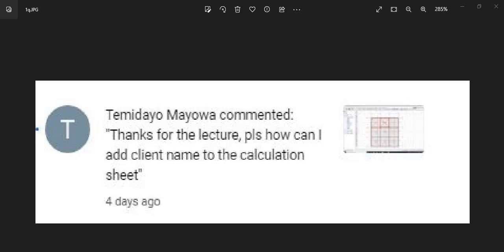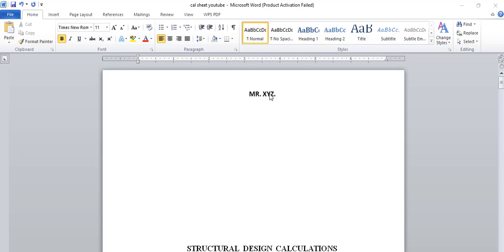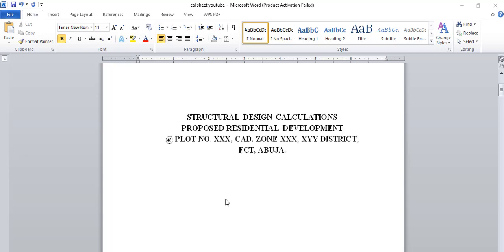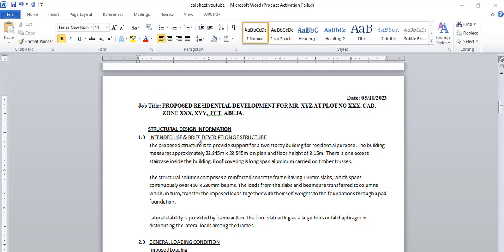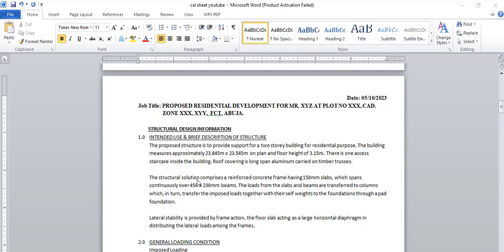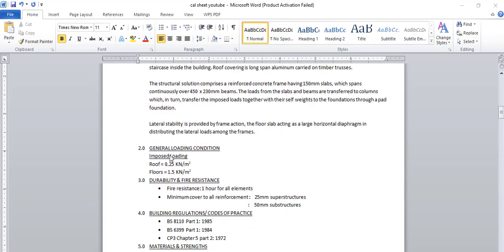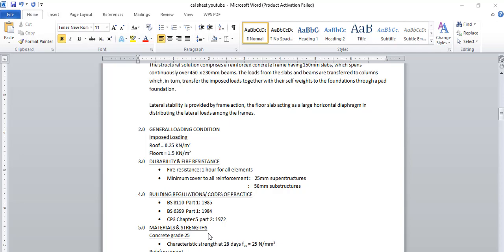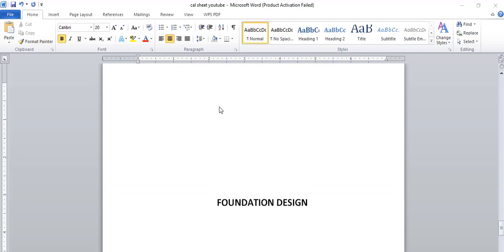protastucture tutorial: how to produce a complete calculation sheet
this video will teach you how to produce the complete calculation sheet